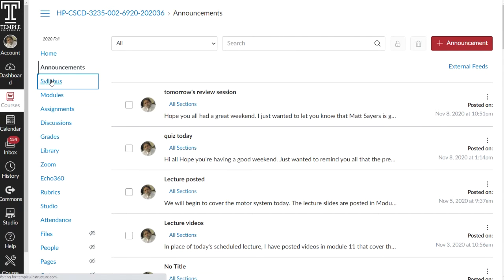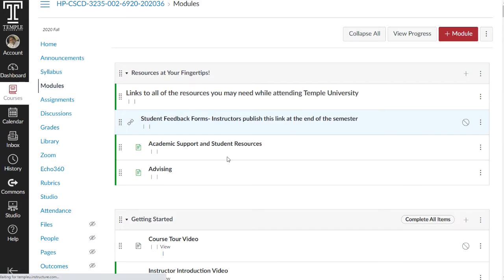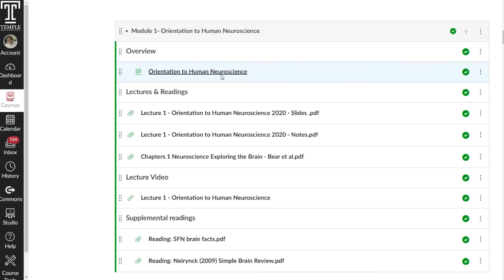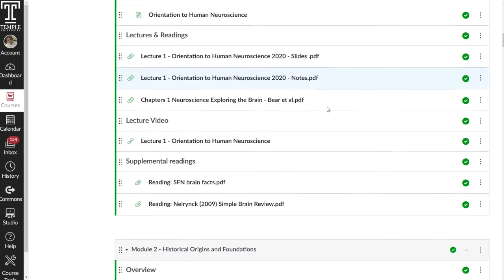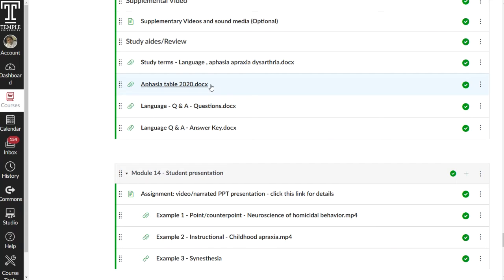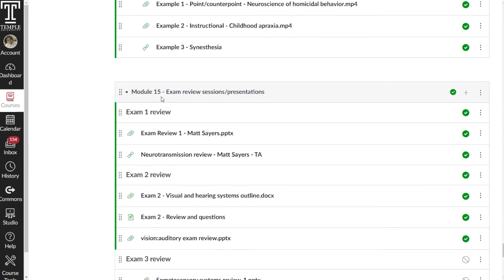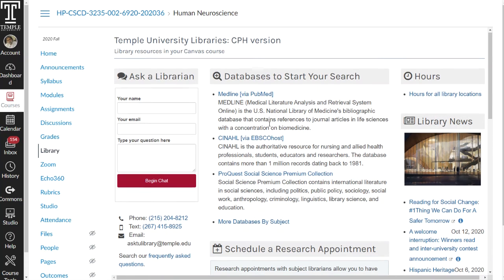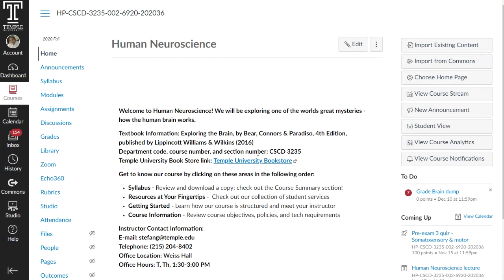Orientation to Canvas video final for Human Neuro CSCD 3235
This video orients students to the Canvas website for my course entitled Human Neuroscience at Temple University